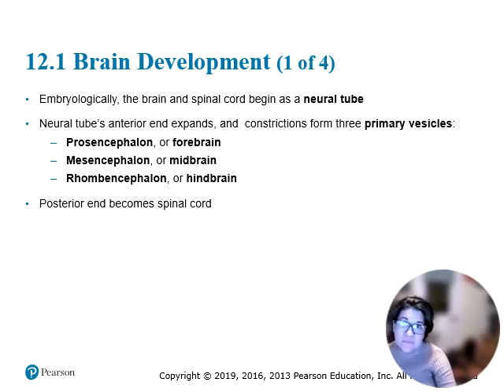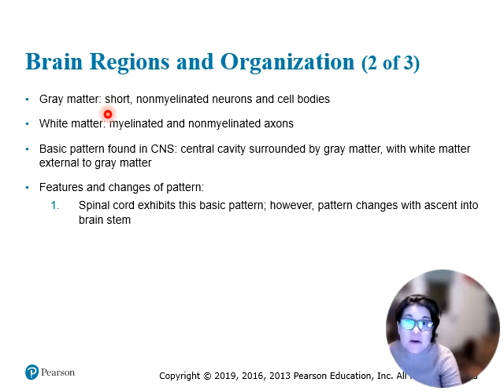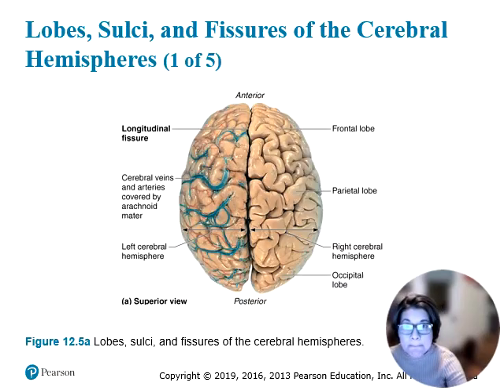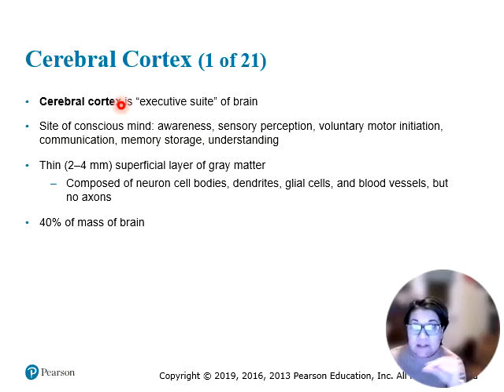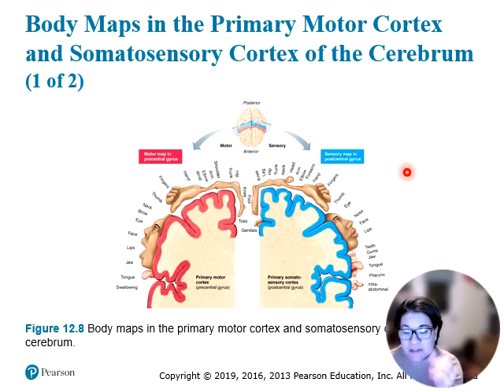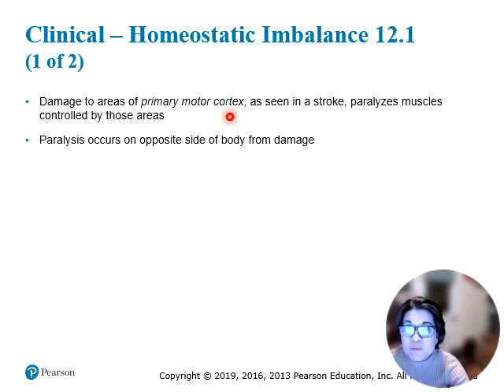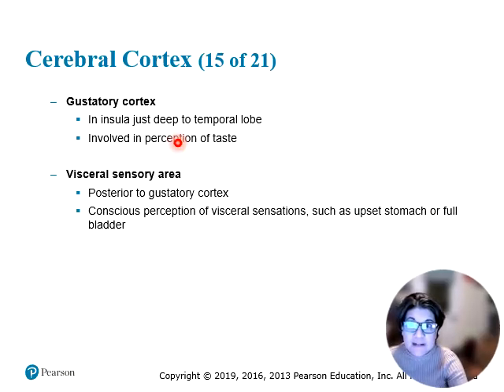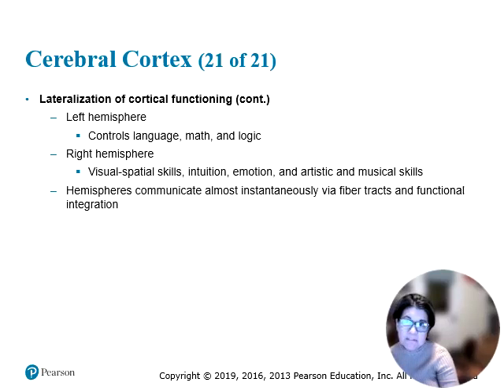BIOH 201 Ch. 12A Rost